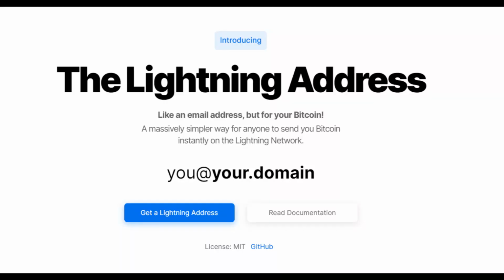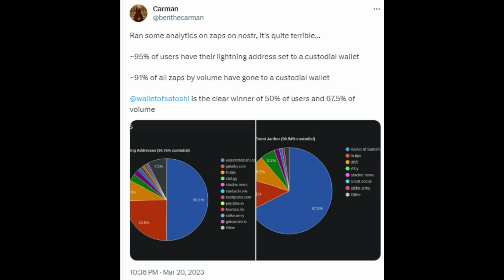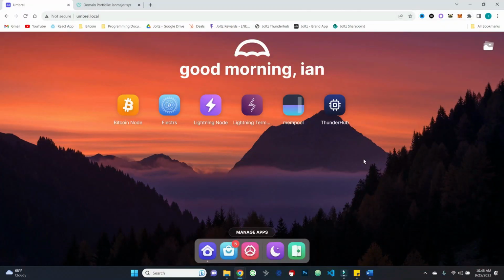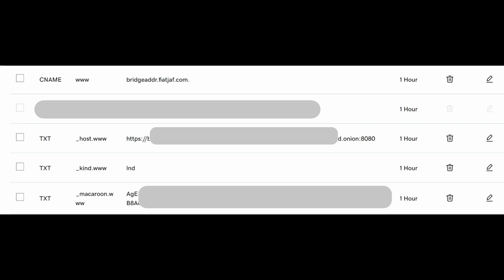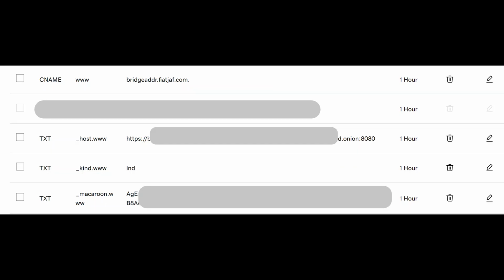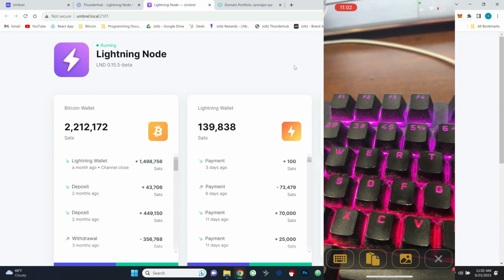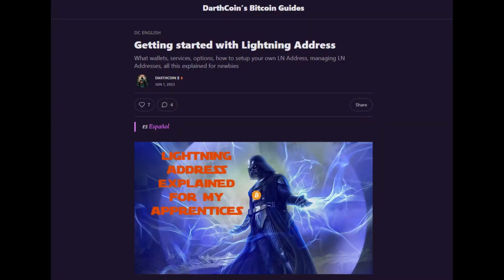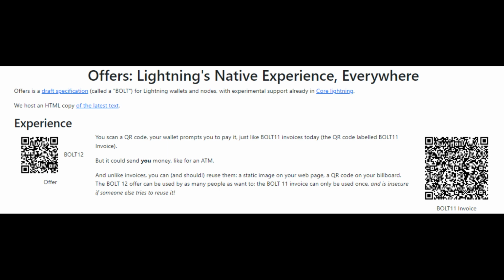Creating A Custom Self-Custodial Bitcoin Lightning Address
Today I walk through how to create a custom self-custodial bitcoin lightning address and highlight the different efforts underway to make this process easier in the future!

For prerequisite content on setting up a Lightning node, you can check out the following playlist

🤝 Need help or 1:1 mentorship?

🟣 Follow me on Nostr! or npub15f52rwxq0cv5v7qn0zxghpwc9deprtlr52uk4uuhxt4s0z7zx7gsvfux44

Timestamps:
0:00 Video Introduction
0:30 Lightning Address Overview
2:06 Challenges With Self-Custodial Lightning Addresses
4:25 Federated Lightning Address Services
6:30 How To Create A Custom Lightning Address
17:51 Other Efforts Underway